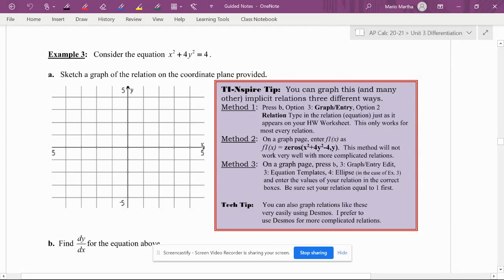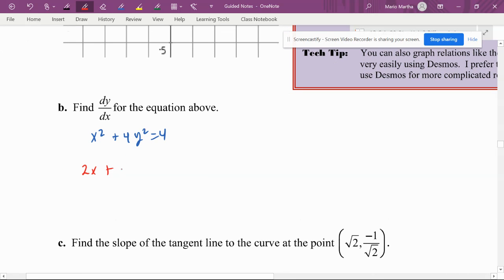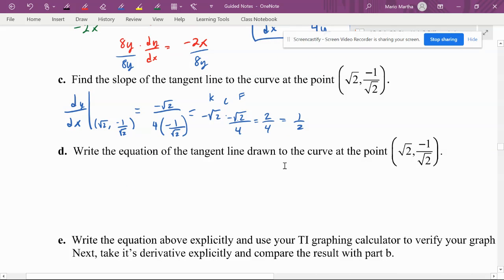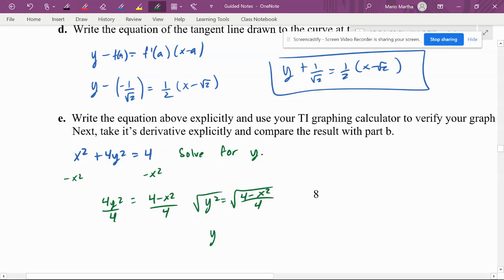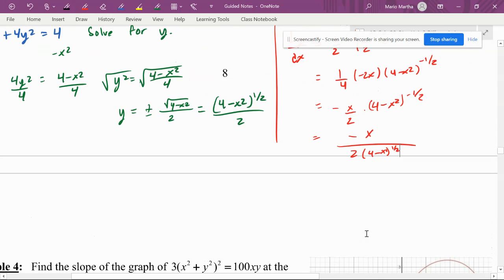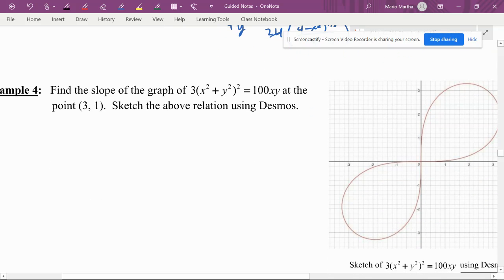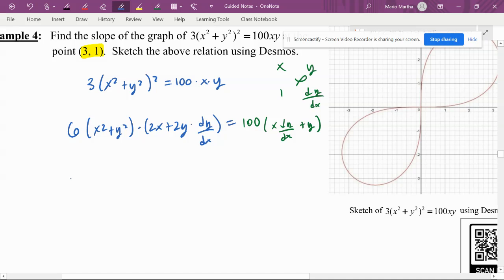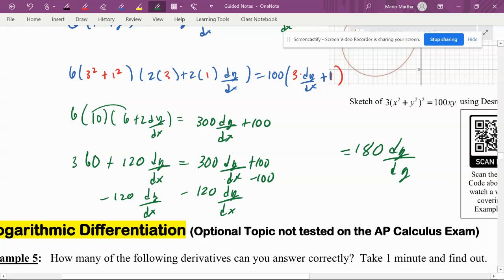3.2 Part 2